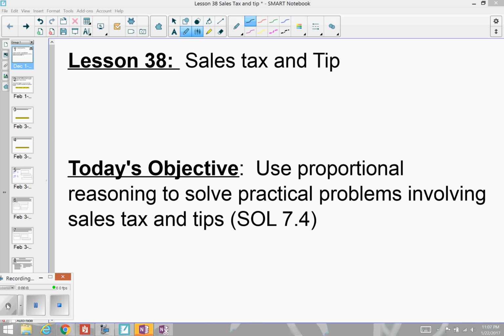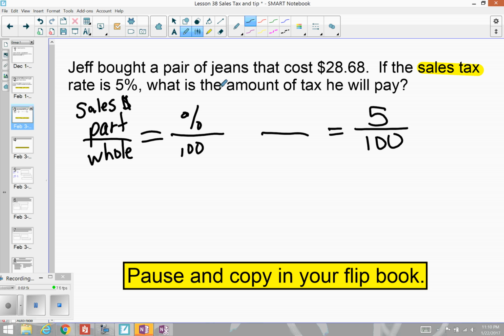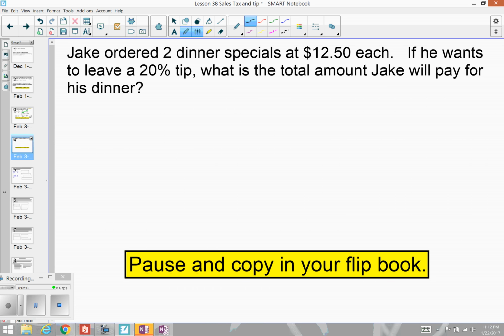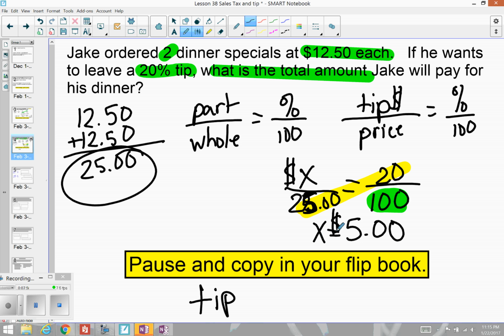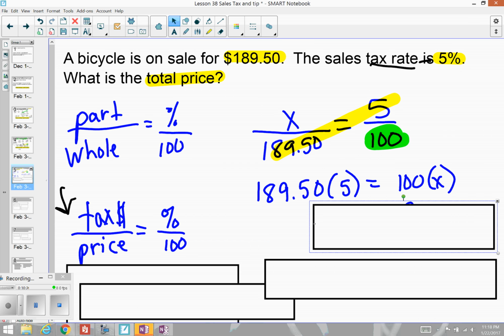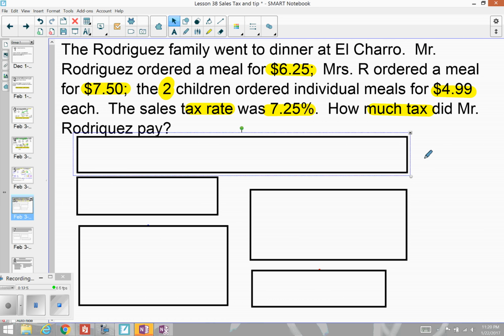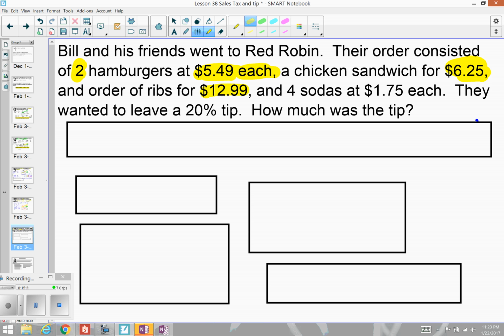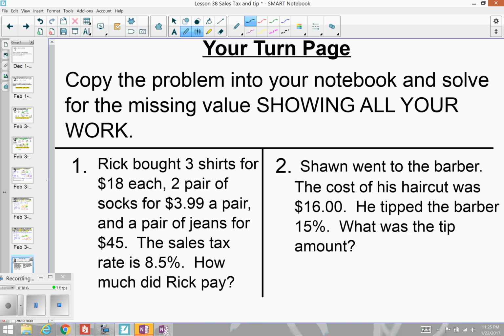Lesson 38 Sales Tax and tip